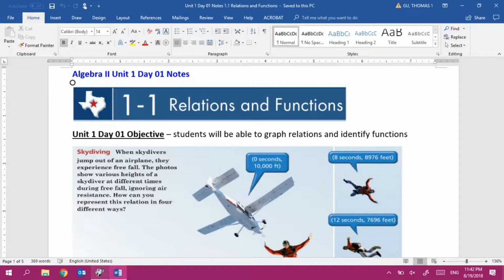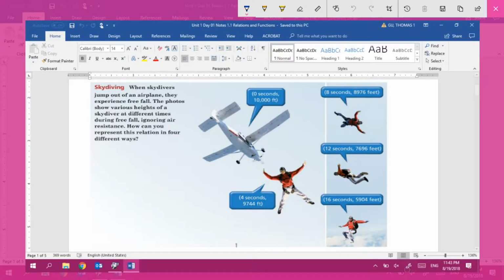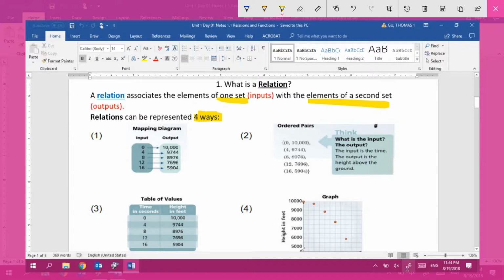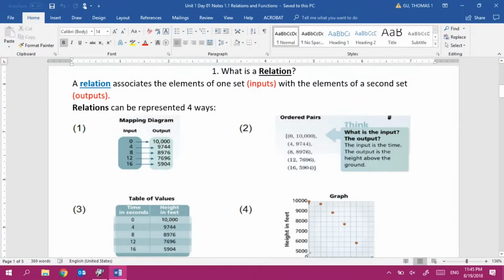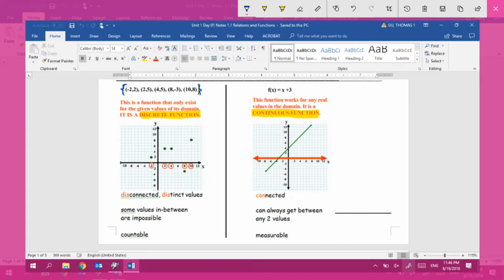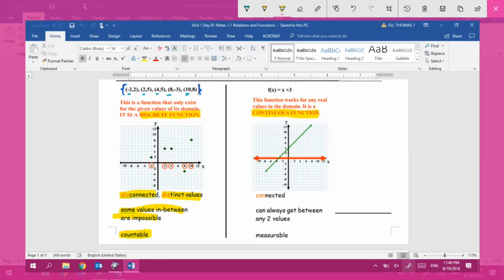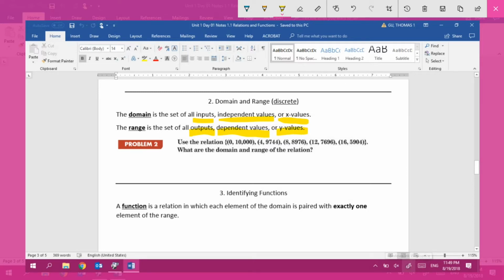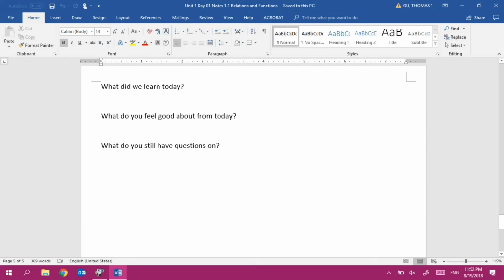1 | Relations and Functions